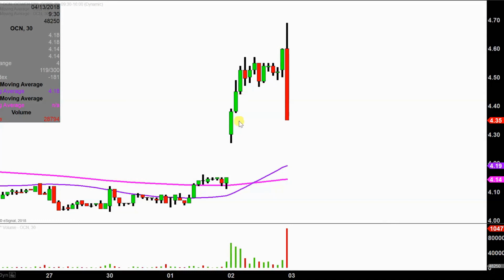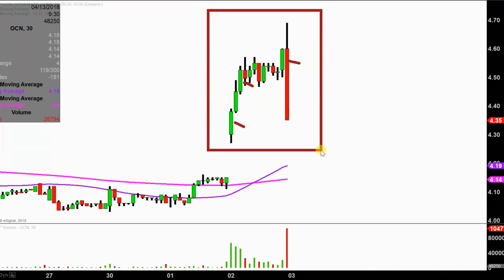Ocwen Financial Corporation - OCN Stock Chart Technical Analysis for 05-02-18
Learn how to read stock charts and identify technical patterns as ClayTrader does a quick stock chart review on Ocwen Financial Corporation (OCN).